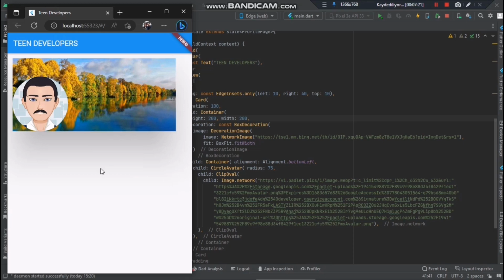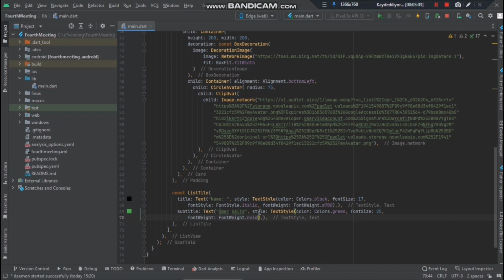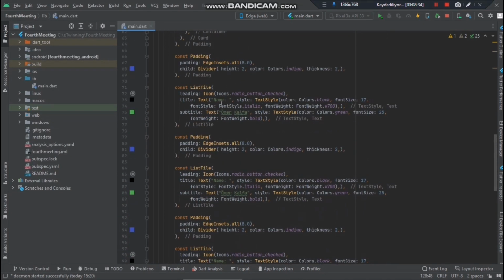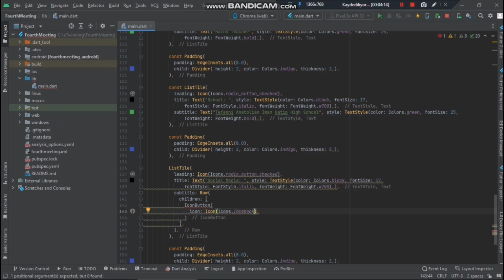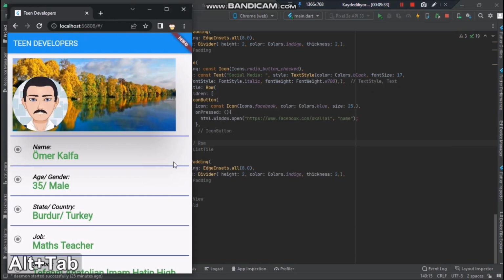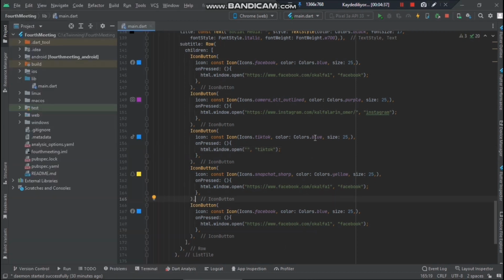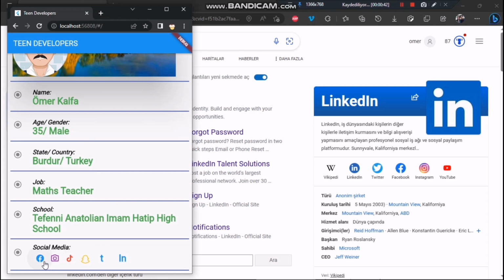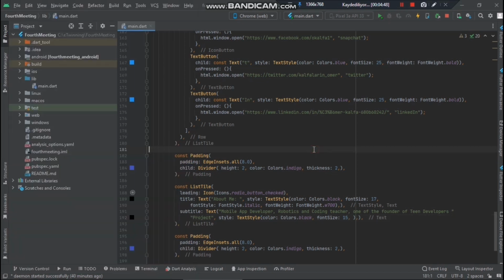6th Meeting Codes Writing Profile Page 2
6th Meeting Codes  Writing Profile Page 2